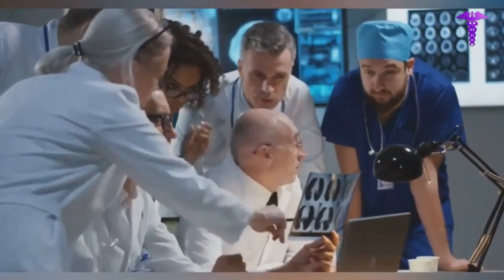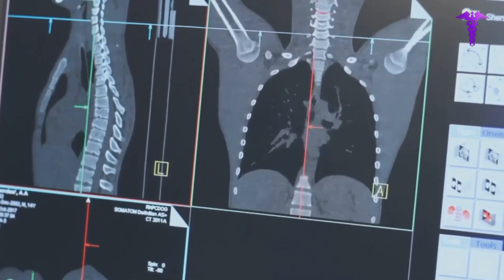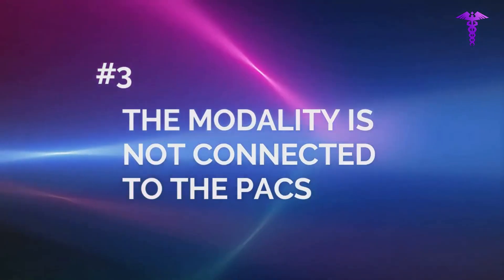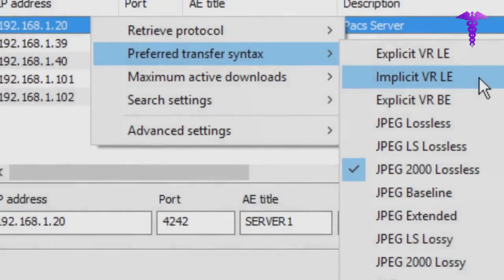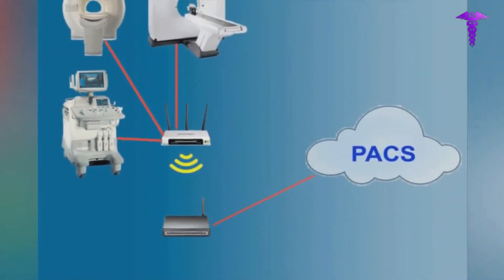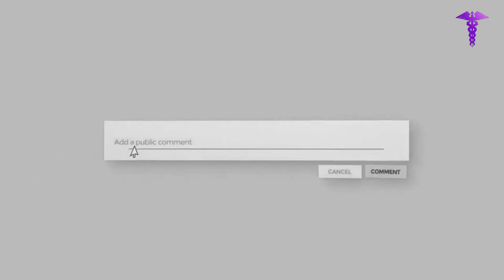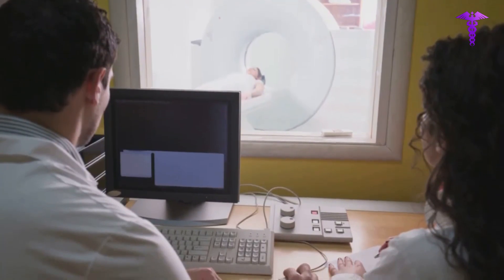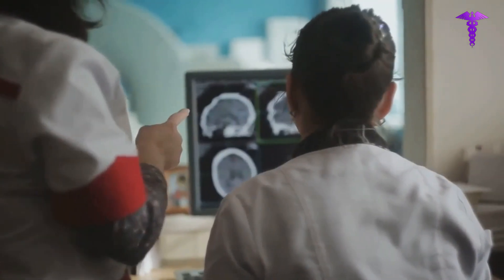10 Steps to Resolve Dicom Store Errors | This guide will make you a PACS admin in no time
Method for Troubleshooting PACS Send Failures
Start with the most simple possible cause of error, then work your way gradually to more complex possibilities. The root cause could be a variety of things. A power outage or other malfunction with the modality itself could occasionally be the cause of the issue. In other instances, the PACS server or network connection may be the issue. This guide may not catch every possibility but hopefully you can use the incremental methodology described below, to continue troubleshooting your problem.  This methodology can be loosely applied to any troubleshooting method between DICOM application entities.

In this scenario, technologists are complaining that they can no longer send images from an MR modality to the Picture Archiving and Communication System. The technologists confirmed that they can view the images on the workstation attached to the MRI. This verifies that images were indeed collected on the local computer from the MRI modality. Ruling out any issues within the MRI gantry + MRI workstation combination.  The images from this workstation, however, cannot be sent to PACS. Earlier today, it was sending. But not anymore. It is your responsibility as the PACS administrator to fix it. We’re here you guide you through the process. We will work our way through the troubleshooting steps in this section.

Here is a step by step guide on how to resolve DICOM store errors from modality to PACS.  Article Version